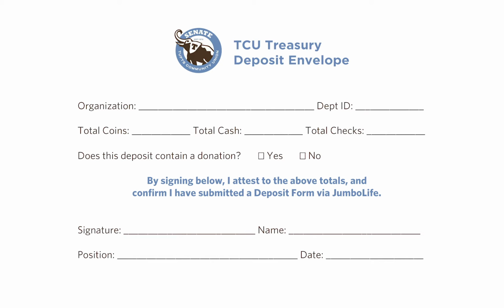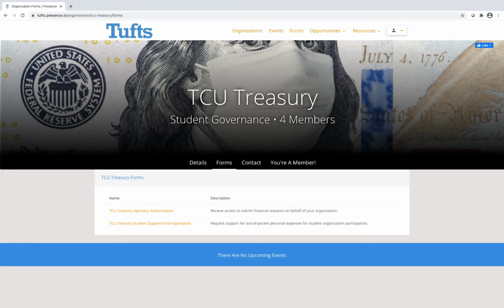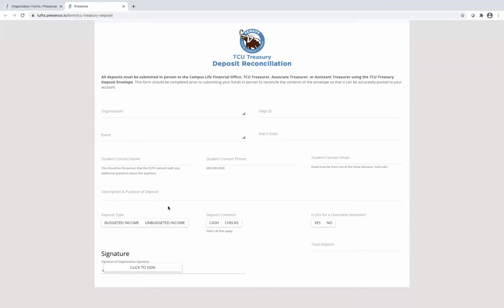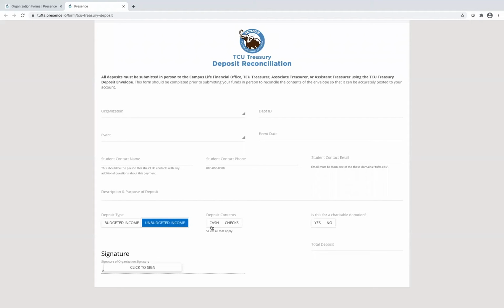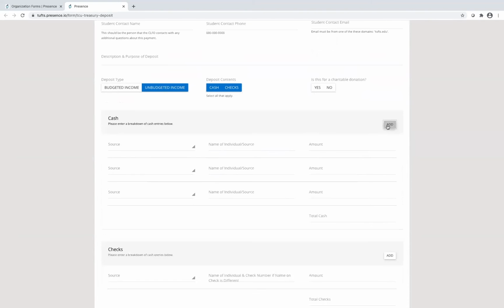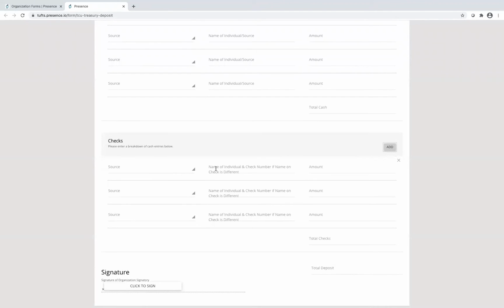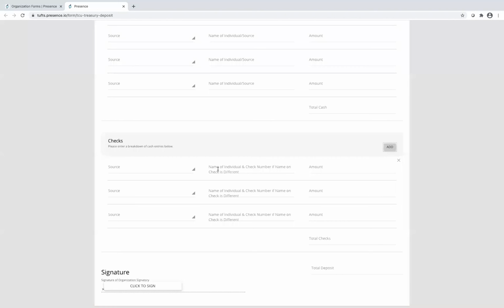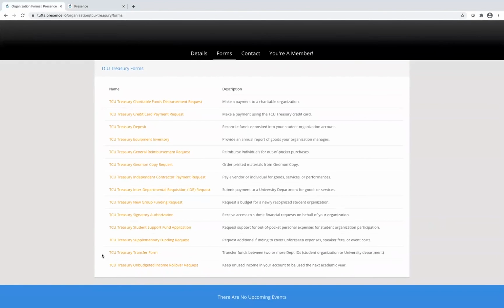JumboLife Finance Tools | Deposit Reconciliation